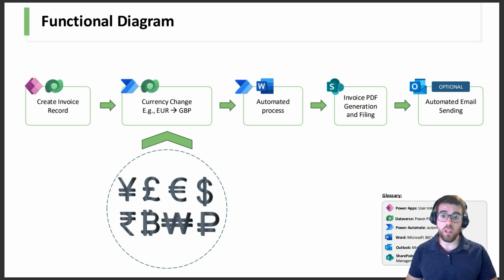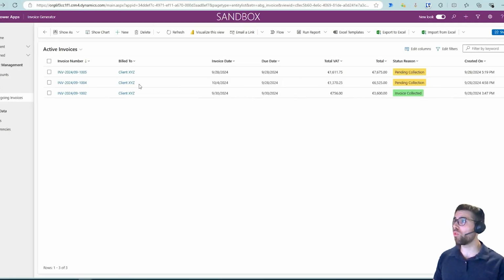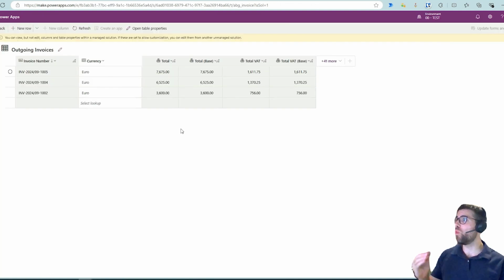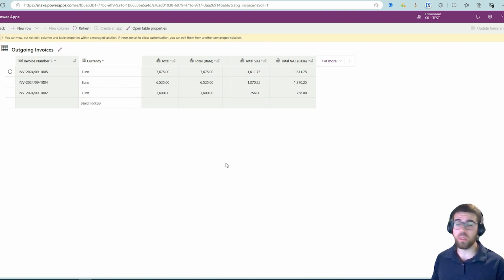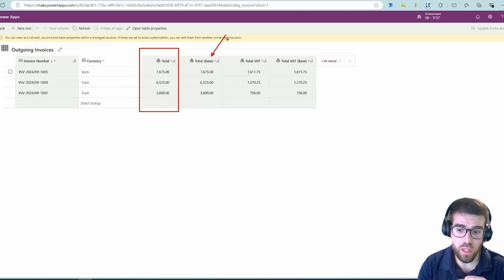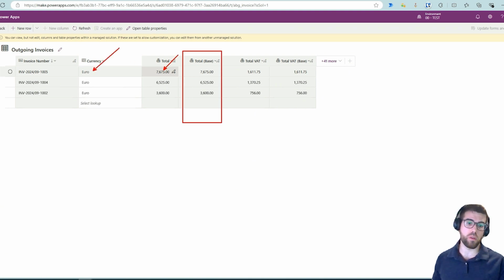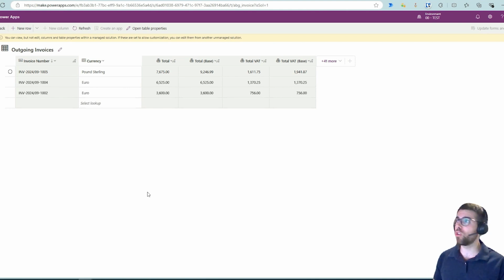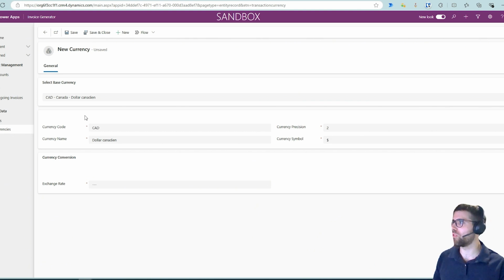Deep Dive: Multi-Currency Features in Power Platform | Dataverse | Use Case: Invoices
In this video, I dive deep into the technical aspects of the Power Platform, focusing on how to handle multiple currencies in a database. Here's what you'll learn:

Introduction:
- A brief history of the Power Platform and its evolution since 2018.
-  The separation of the product from the platform by Microsoft, making Dynamics essentially a large Power App.

Technical Demo:
- An in-depth look at an application I built for creating invoices.
- Explanation of how to manage multiple currencies within the Power Platform.

Key Features:
- Hierarchical security and role-based access control.
- Configurable exchange rates, either manually set or connected to real-time systems.
- Detailed walkthrough of the invoice record, focusing on currency columns and their behavior.

Practical Application:
- How to change the currency of an invoice and see the impact on the total and base currency columns.
- Configuring exchange rates and currency precision for specific use cases, like logistics.

00:00 - Intro

00:23 - A little bit of history of Power Platform

01:11 – Process explanation

01:55 – Demo inside invoice application

02:20 – Technical explanation

05:27 – Conclusion